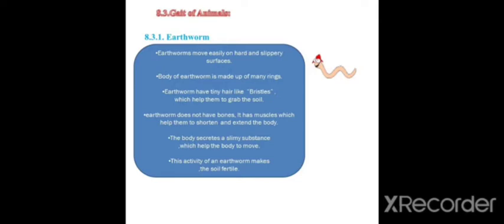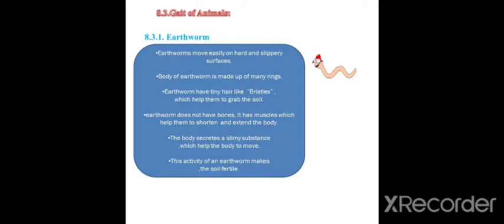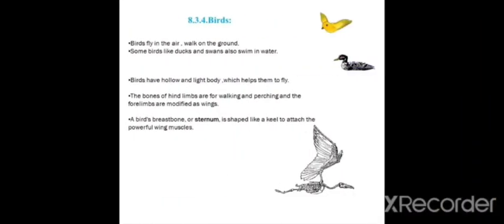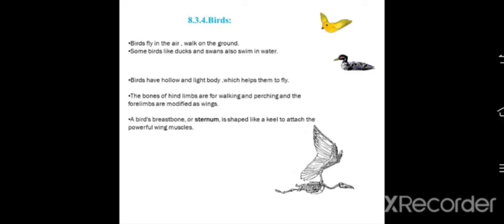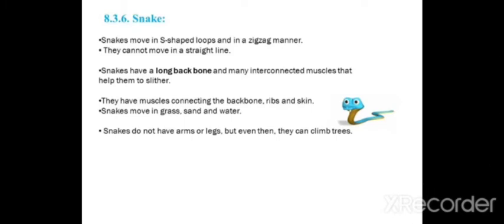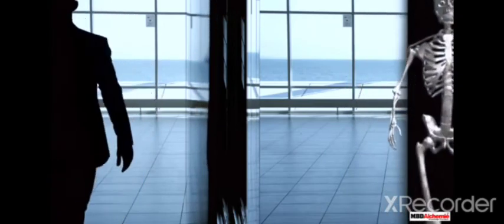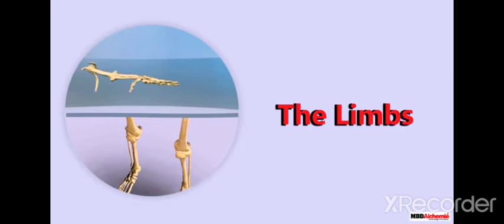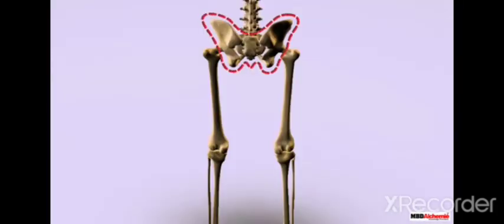chapter 8 Body movements